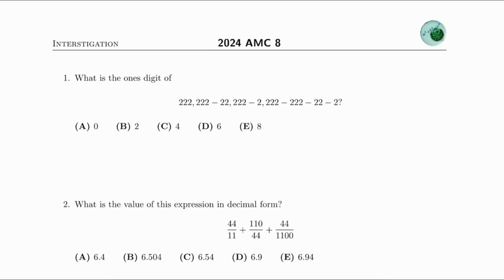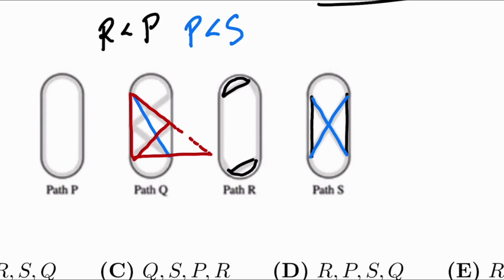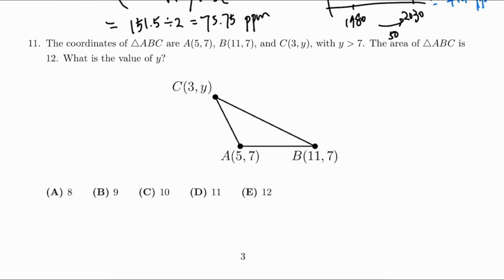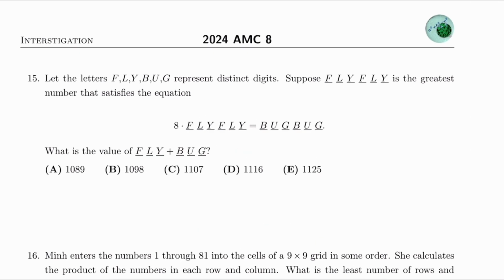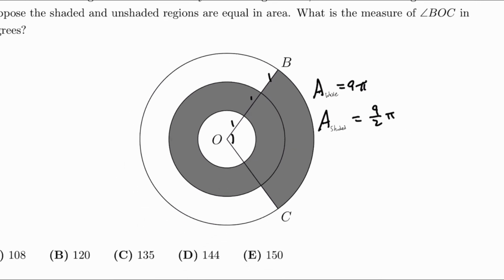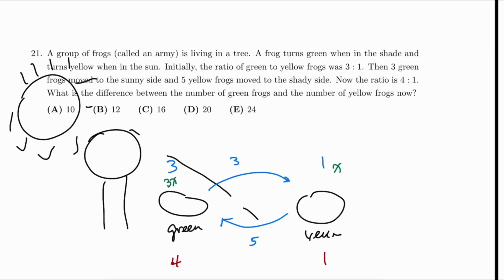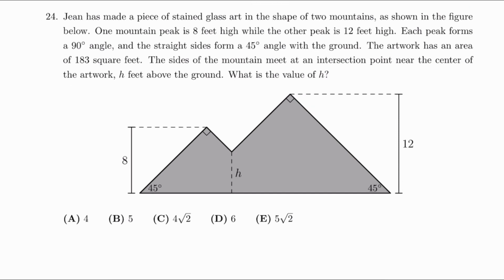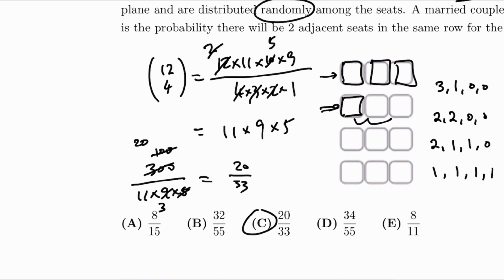2024 AMC 8 Full Solutions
0:00 - Introduction
0:36 - Problem 1
1:48 - Problem 2
2:38 - Problem 3
3:52 - Problem 4
4:56 - Problem 5
6:26 - Problem 6
9:38 - Problem 7
13:11 - Problem 8
14:50 - Problem 9
15:38 - Problem 10
17:43 - Problem 11
19:04 - Problem 12
20:38 - Problem 13
23:25 - Problem 14
26:25 - Problem 15
28:29 - Problem 16
32:02 - Problem 17
34:05 - Problem 18
36:51 - Problem 19
39:13 - Problem 20
42:42 - Problem 21
44:39 - Problem 22
47:27 - Problem 23
52:06 - Problem 24
54:57 - Problem 25